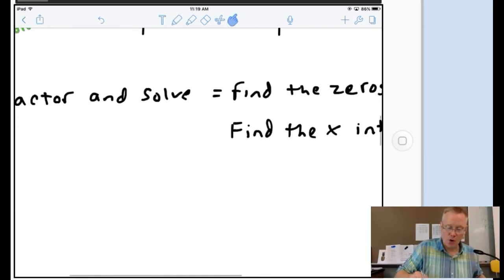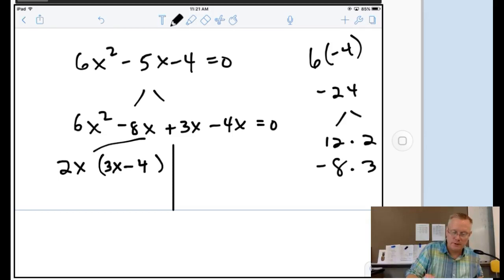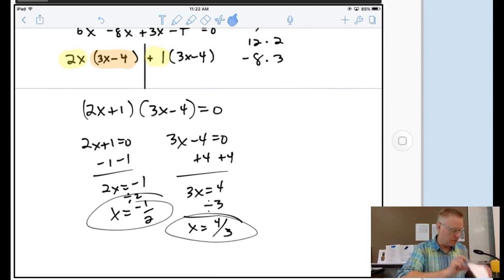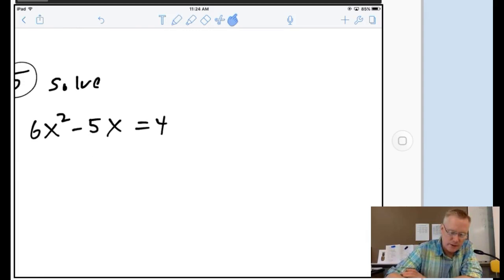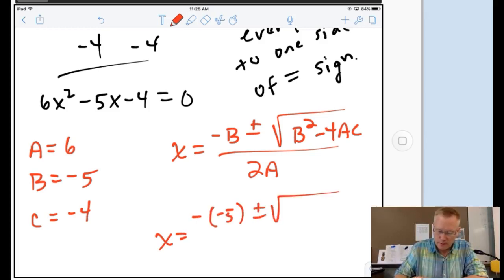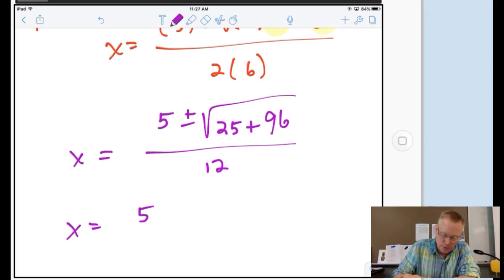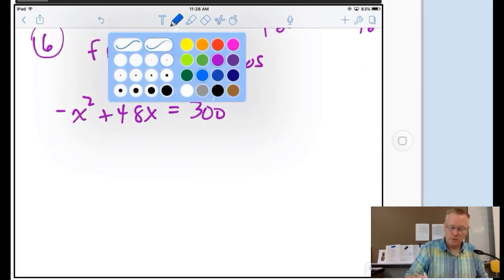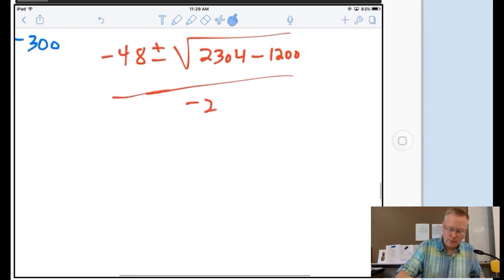Algebra 2 Ch. 4-5 solve quadratic equations